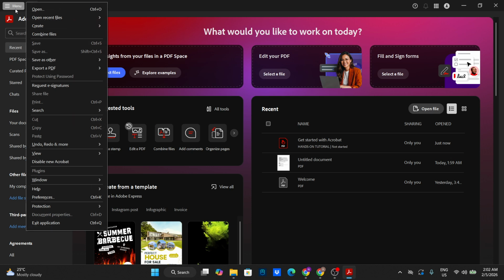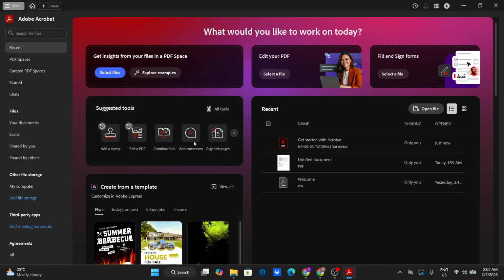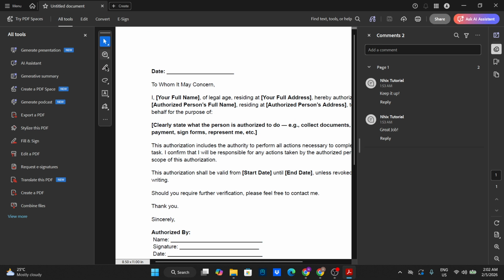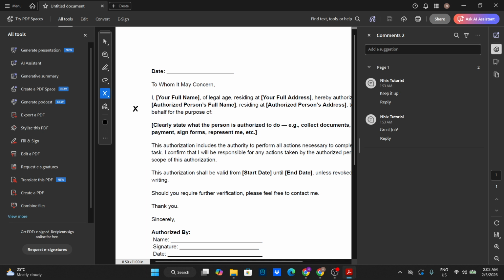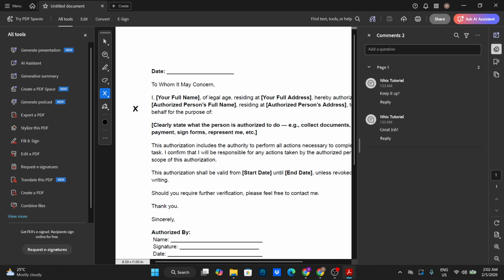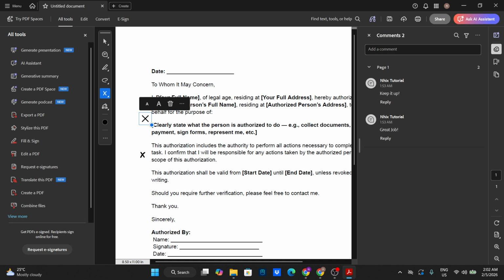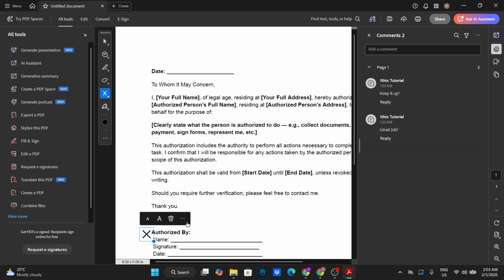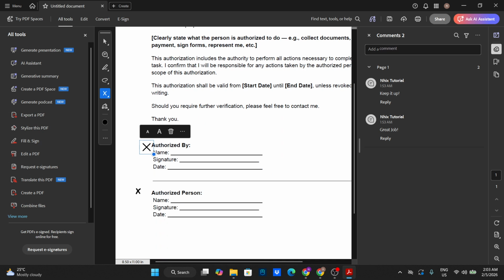How To Add Crossmark On Adobe Acrobat I 2026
Need to indicate cross-references? This video teaches you how to add a crossmark in Adobe Acrobat in 2026!

🌟 What You’ll Learn in This Video:

Step-by-step instructions for inserting crossmarks.
Tips for maintaining document clarity.
Best practices for effective annotations.
✅ Ideal for detailed reviews!